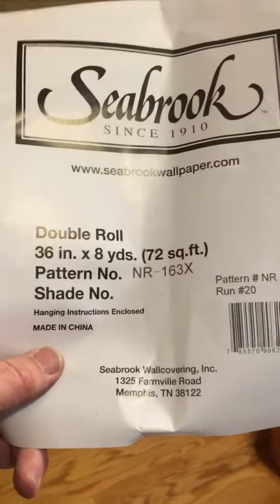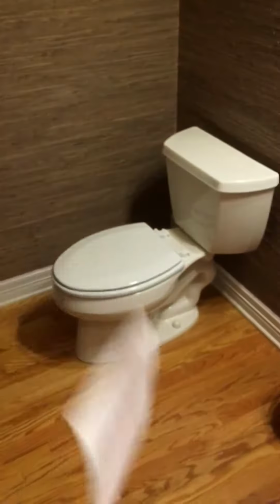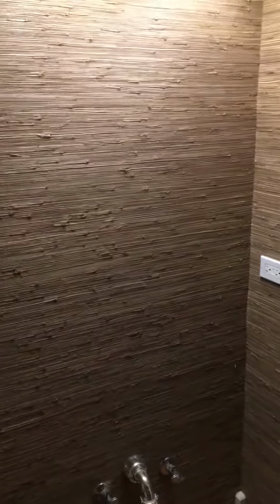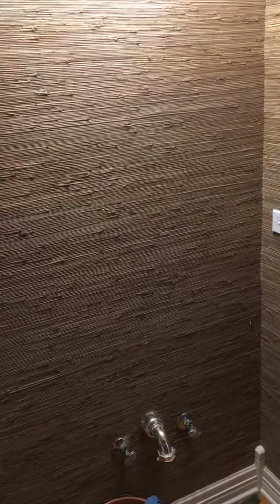Seabrook grasscloth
Here is a small video of Seabrook grass cloth wallpaper being installed in the powder room